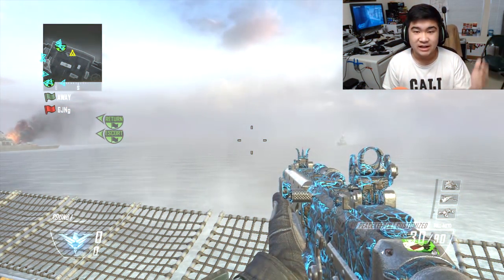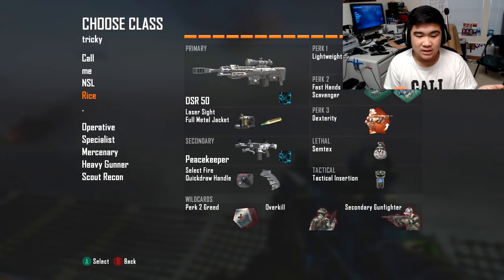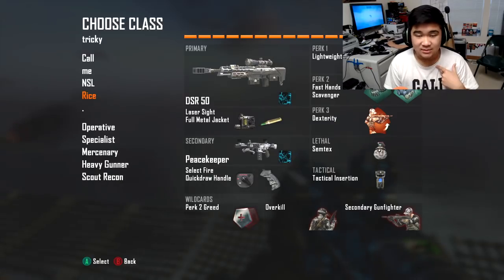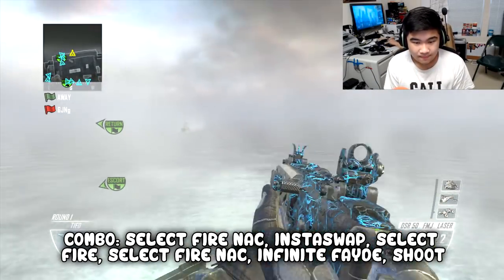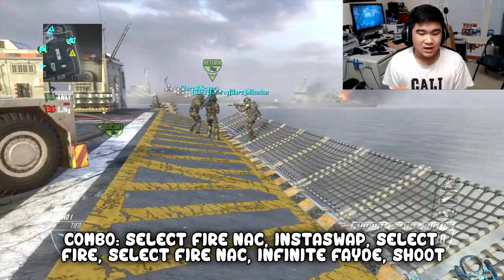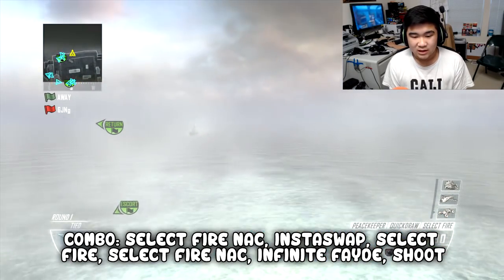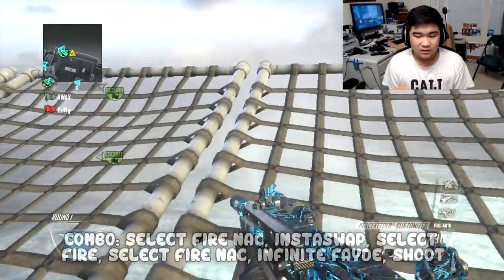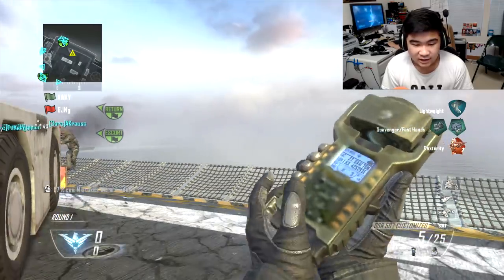Black Ops 2 Edition - Trickshot Combos Tutorial #7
♥ I can't nac

-Peaj

We make french toast daily